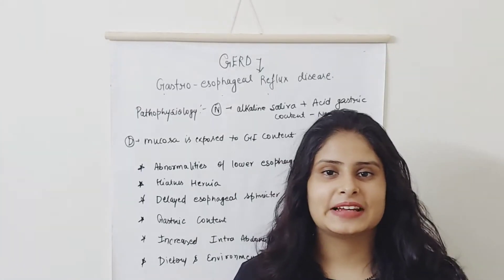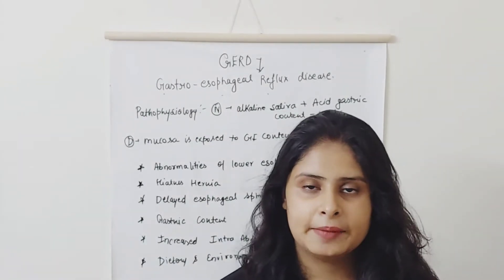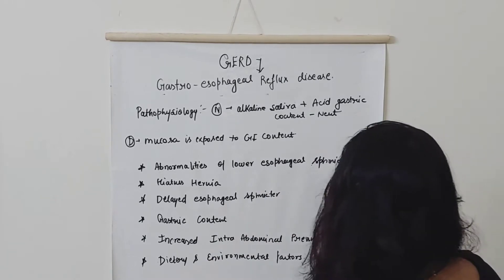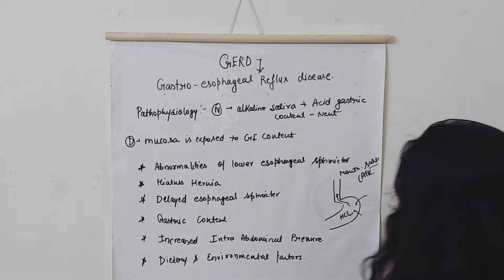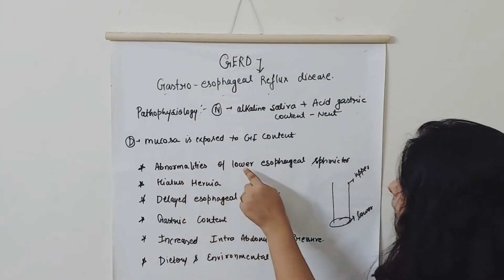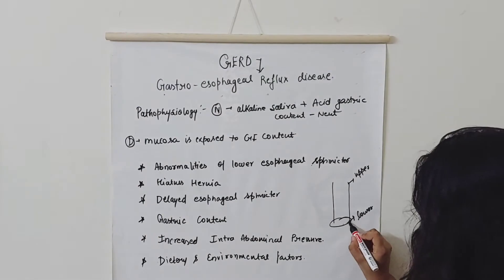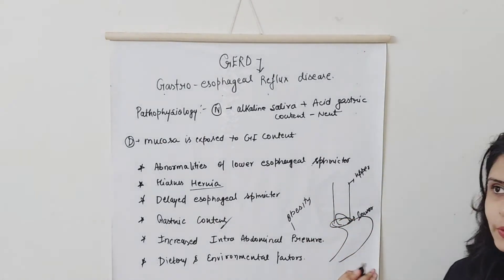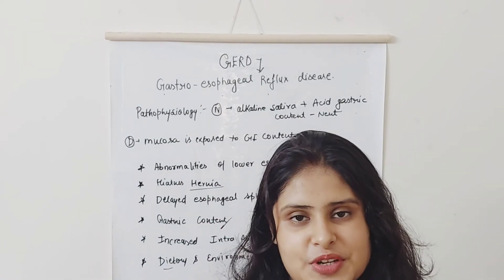GERD IN HINDI | GASTRO ESOPHAGEAL REFLUX DISEASE / practice of medicine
gerd symptoms